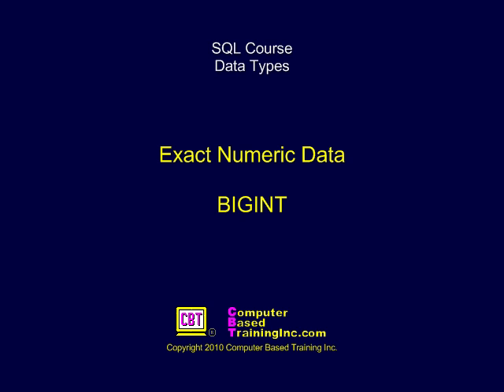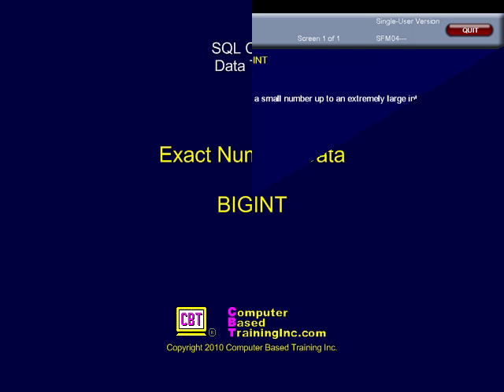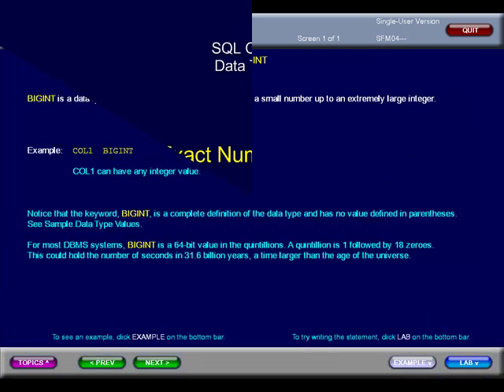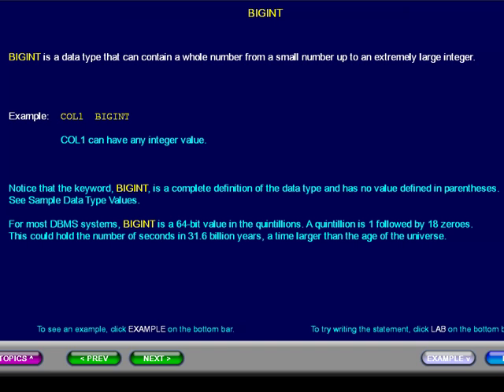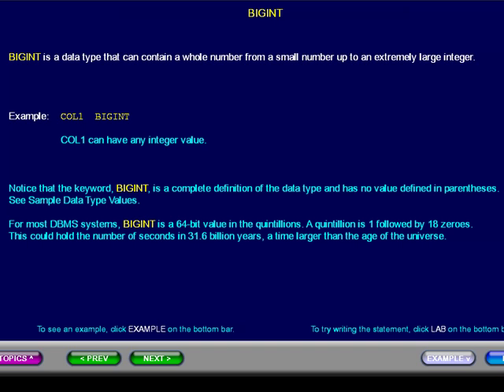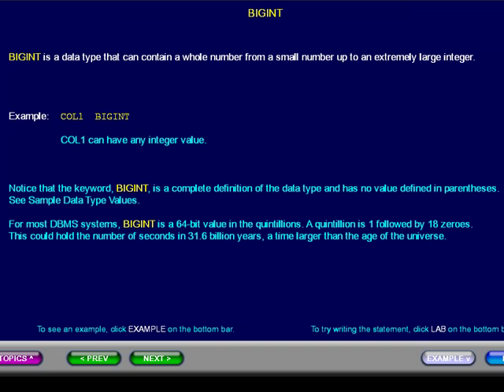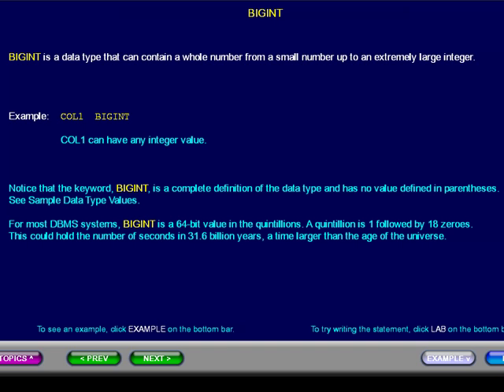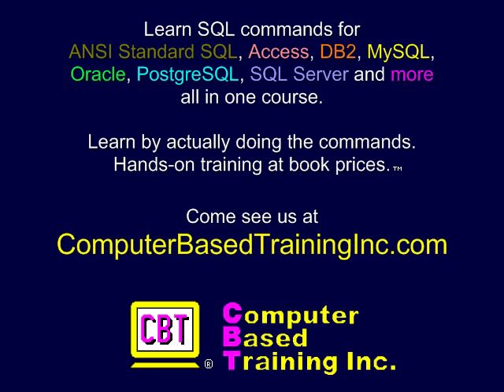SQL 042 Data Types, Exact Numeric, BIGINT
Explains the exact numeric data type BIGINT. SQL Course. Learn by doing SQL commands for ANSI Standard SQL, Access, DB2, MySQL, Oracle, PostgreSQL, and SQL Server.